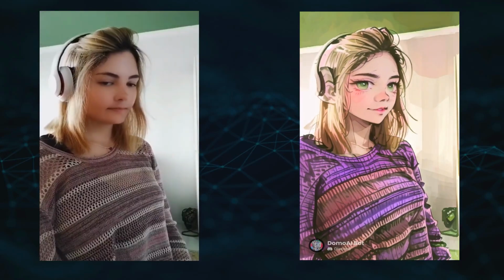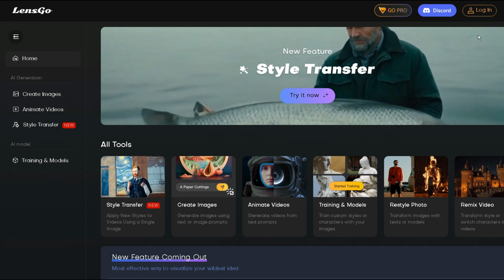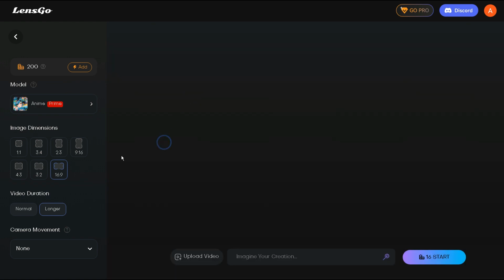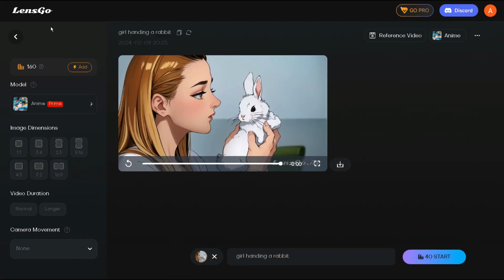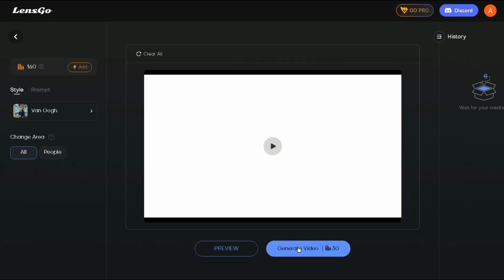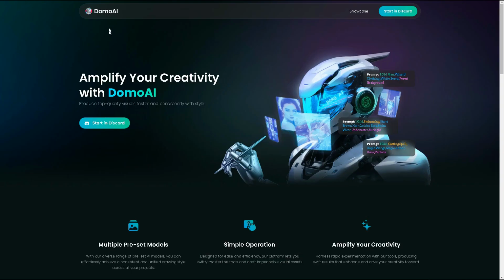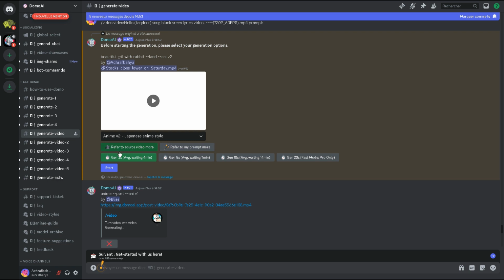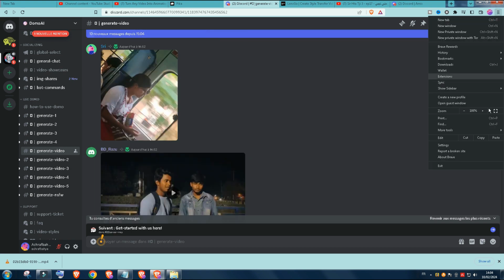3 Free Ways To Turn Any Video Into Animation With Ai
3 Free Ways To Turn Any Video Into Animation With Ai  Free Video To Animation Ai

Welcome to our exciting video showcasing the incredible capabilities of Planet Ai AI! Unlock the power of video conversion and animation like never before. In this video, we introduce you to our revolutionary AI-driven video generator that can effortlessly transform any video into a stunning animation. Say goodbye to traditional video formats and hello to captivating AI animations! With our easy-to-use platform, you can convert your videos into AI animations and create incredible cartoons in a matter of minutes. Best of all, our Planet Ai AI cartoon video generator is available completely free! Join us as we guide you through the process of converting a normal video into a captivating AI cartoon using our advanced technology. Learn how to harness the potential of AI animation and create dynamic, eye-catching visuals that will leave your audience in awe. Get ready to step into the world of animated creativity

Discover the power of Planet Ai, the leading AI video generator that effortlessly converts your videos into stunning animations. With our video to animation converter, transform any video into captivating AI animation with just a few clicks. Explore the possibilities of AI animation video generation and unleash your creativity. Convert video to animation effortlessly with our AI cartoon video generator, available for free. Learn how to convert video to animation and create mesmerizing content with ease. Our AI animation generator and AI video generator are your keys to unlocking limitless creativity. Turn any normal video into a captivating cartoon with our video to cartoon AI converter. Join Planetai today and revolutionize your content creation with AI animation

 queen card ai animation, ai animation bad, 2d animation with ai, ai animation clip, ai animation from text, text to anime video ai, ai generated animation from text, best ai 3d animation software, best ai 2d animation software, best ai cartoon songs, best ai text to animation, best shoujo ai anime to watch, best free ai animation tools, best ai to make animation.